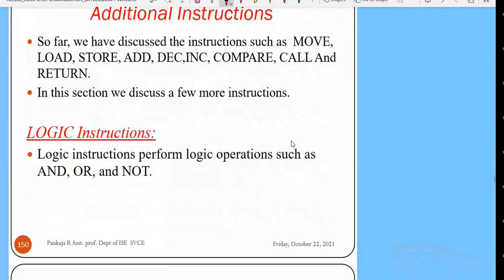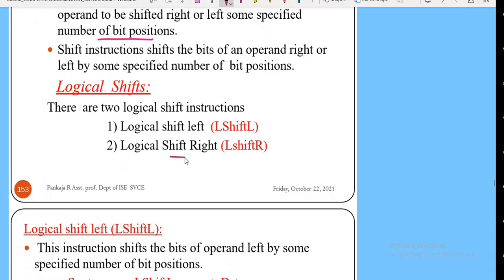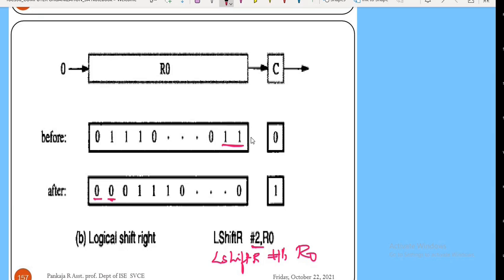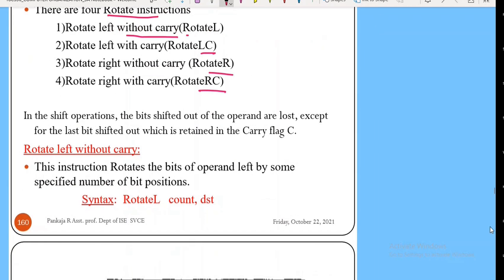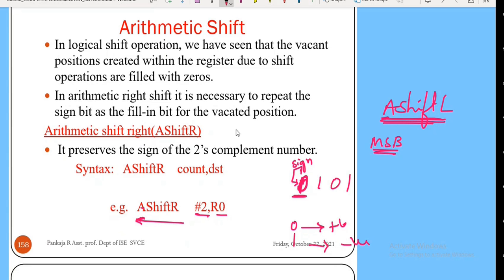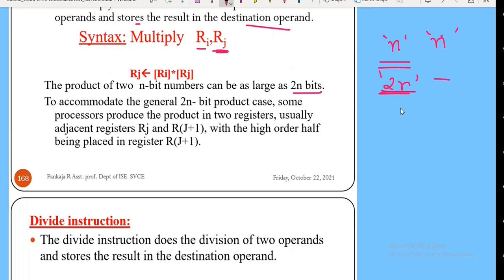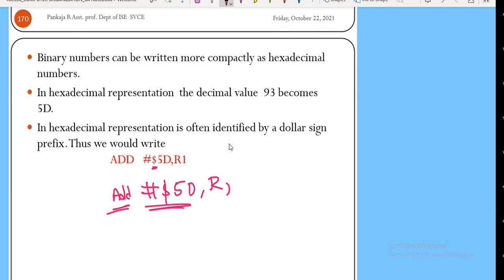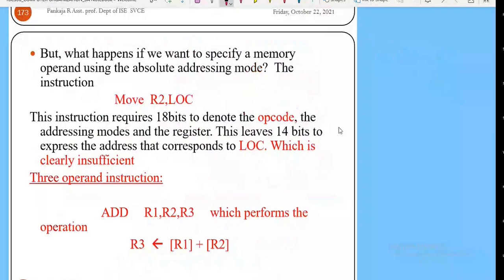19.Additional instructions- Shift and rotate instructions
Additional instructions